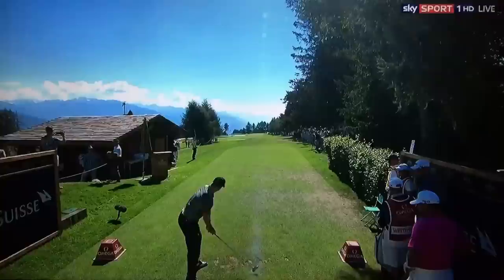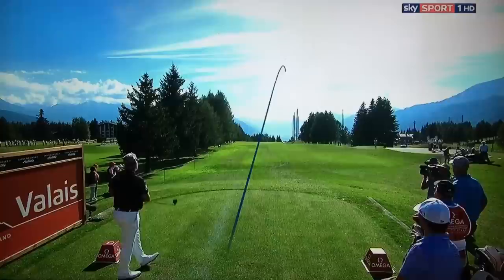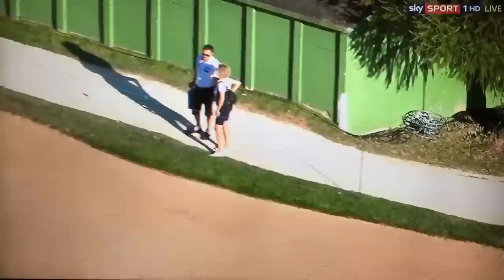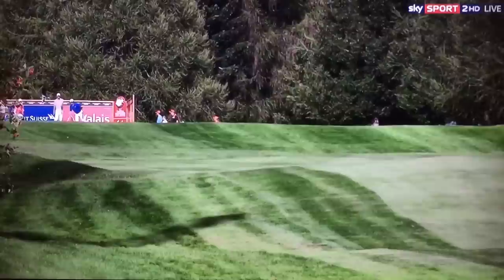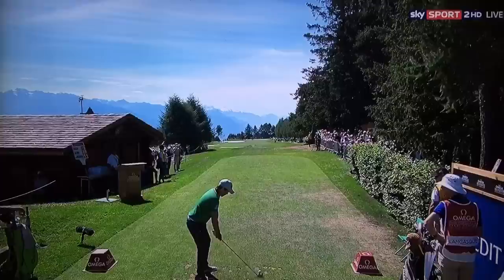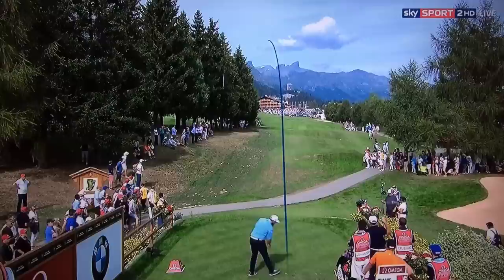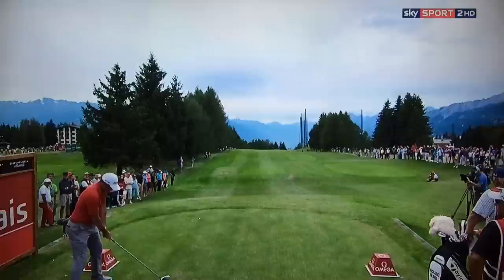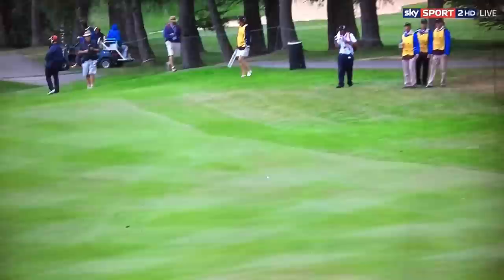Golf ProTracer Compilation - Omega European Masters 2016.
ProTracer shots from the Omega European Masters 2016.